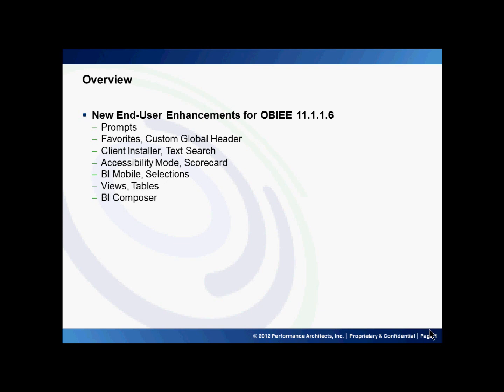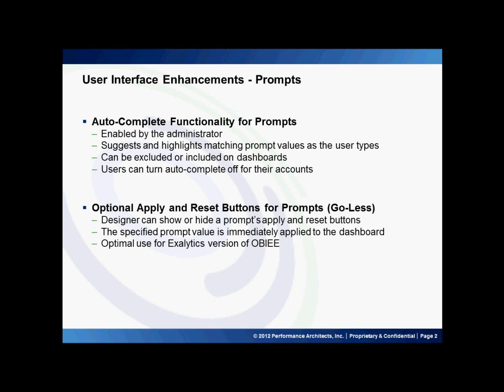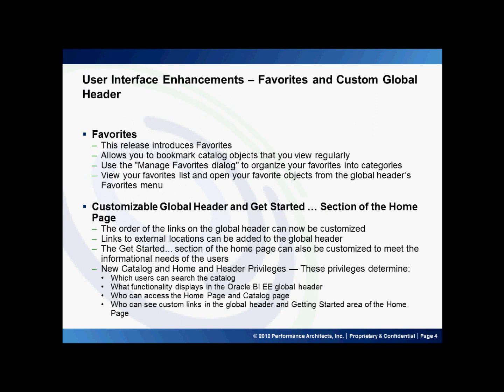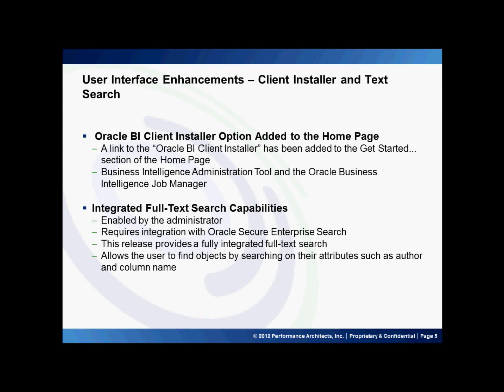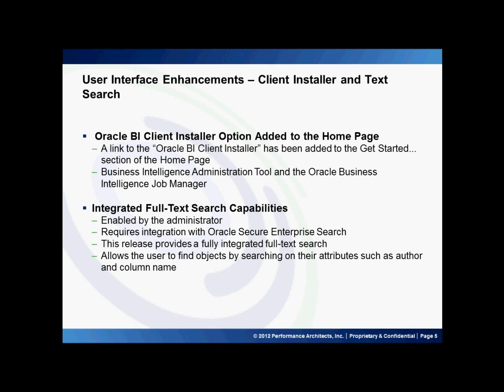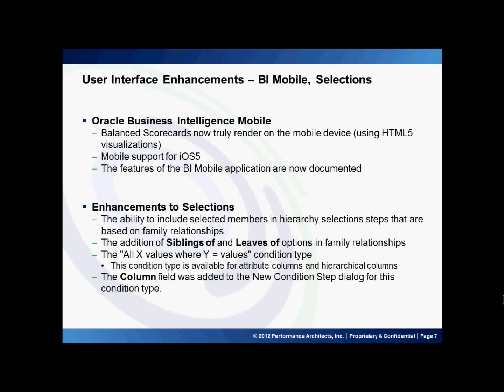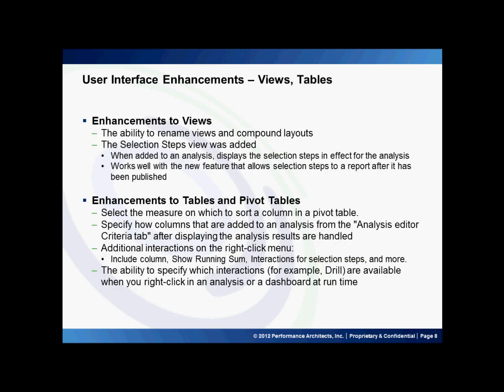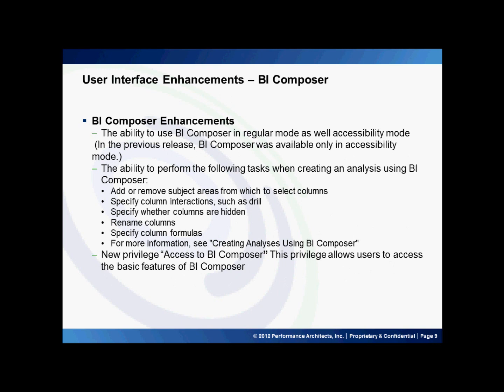New End-User Enhancements for Oracle Business Intelligence Enterprise Edition (OBIEE) 11.1.1.6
This Performance Architects How explains new end-user enhancements for Oracle Business Intelligence Enterprise Edition (OBIEE)  11.1.1.6.